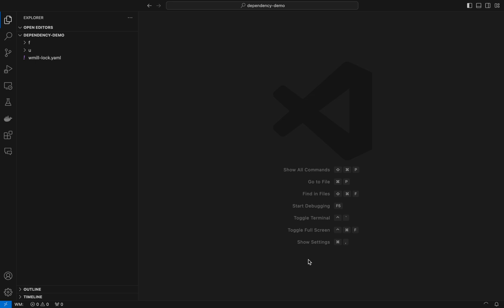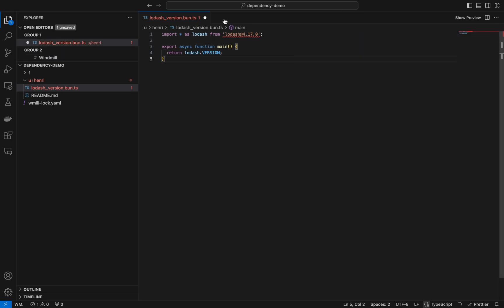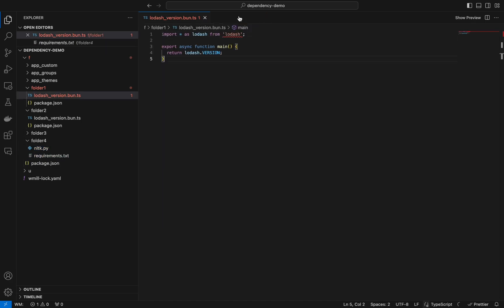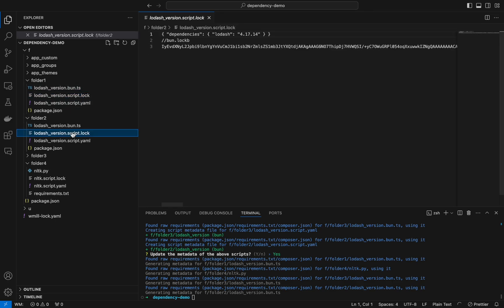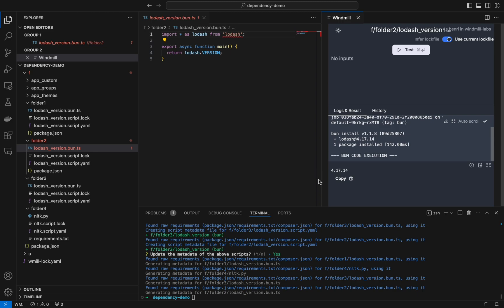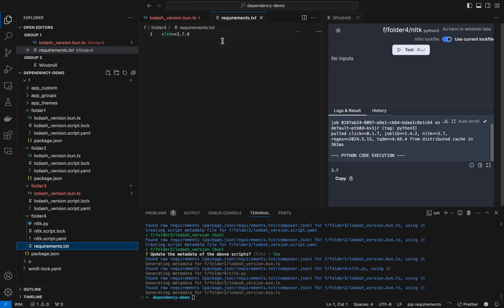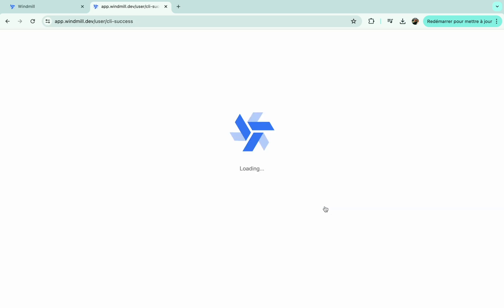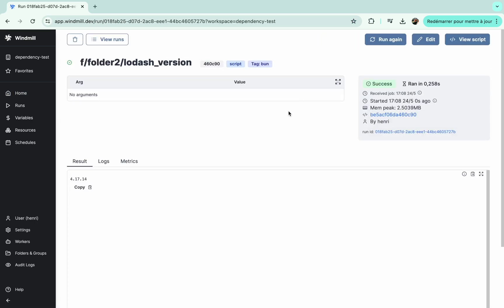Override Inferred Dependencies with Custom Dependency Files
Although Windmill can automatically resolve imports. It is possible to override the dependencies by providing a `package.json` file in the same directory as the script as you would do in a standard Node.js project, building and maintaining a package.json to declare dependencies.

00:00 Configure & Test locally
02:16 Deploy to Windmill Platform